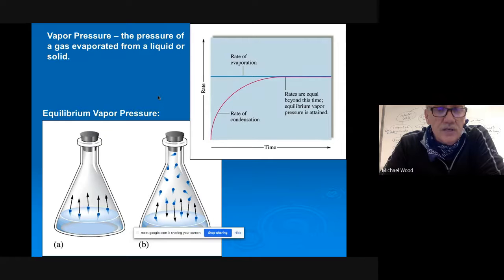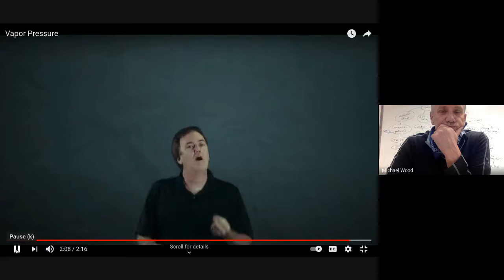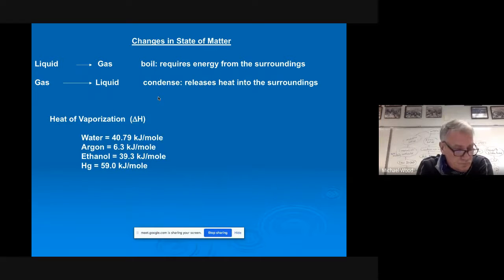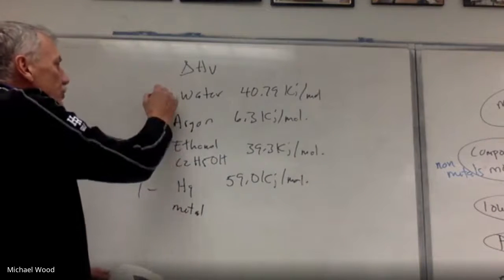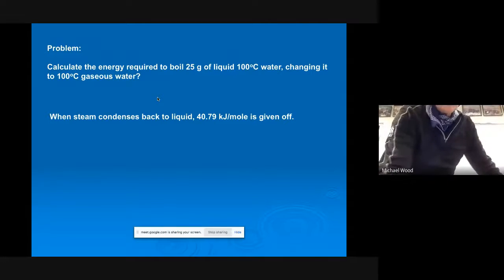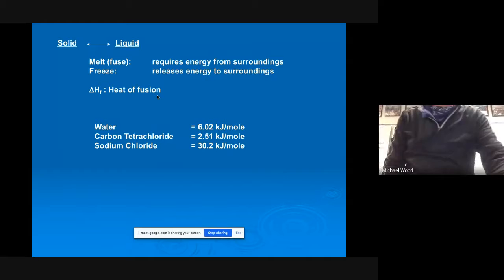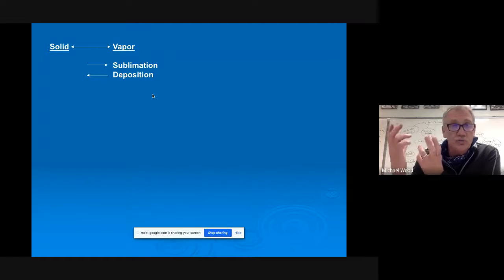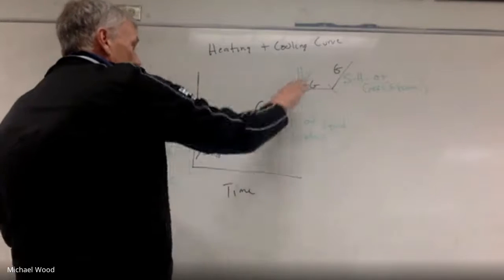AP Chem Class 2 2 21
Almost done with chapter 10.  Vapor pressure, heat of vaporization and fusion part of this lesson.